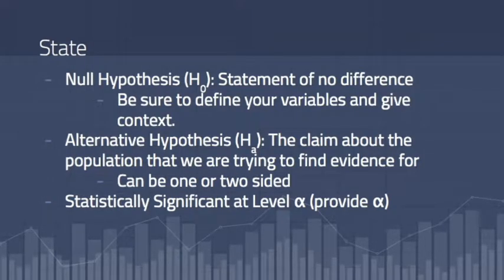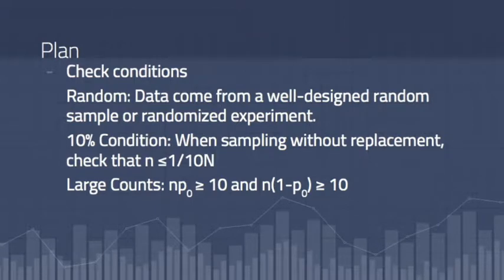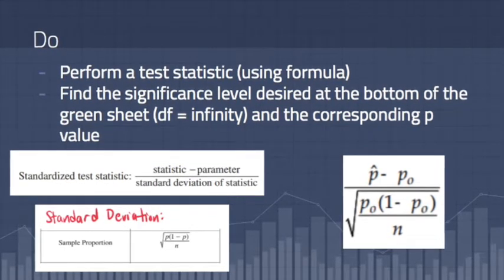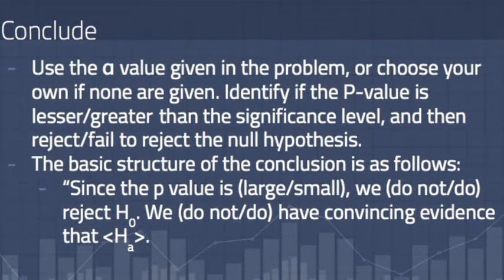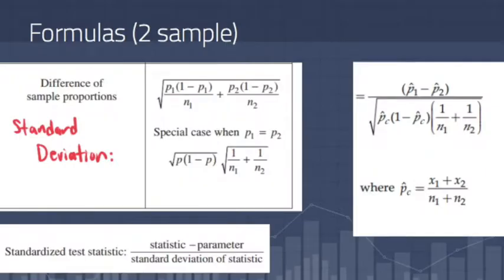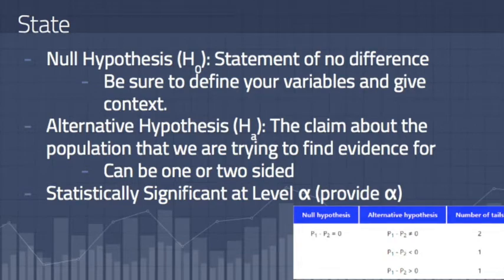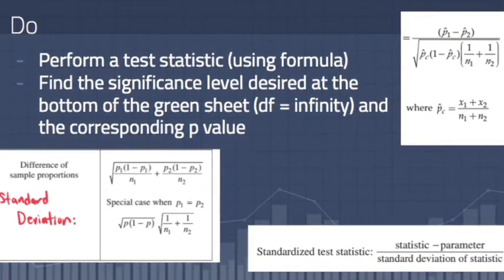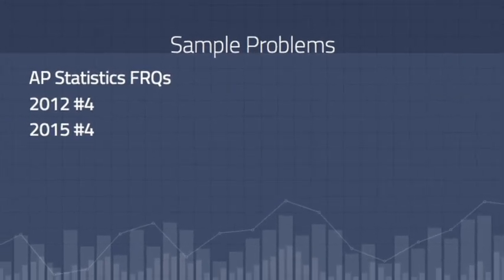18 Significance tests for categorical data one and two sample